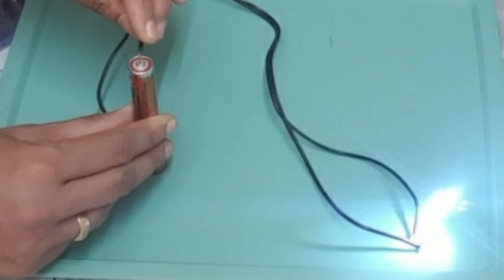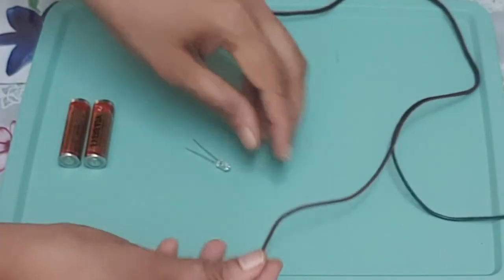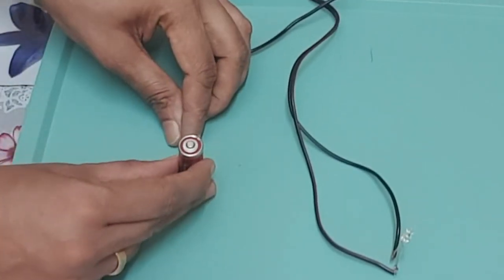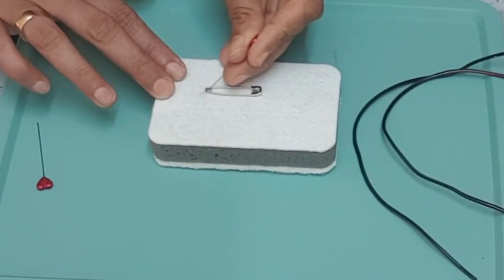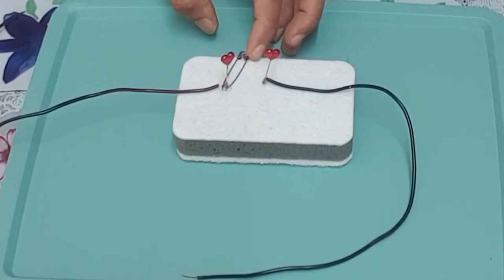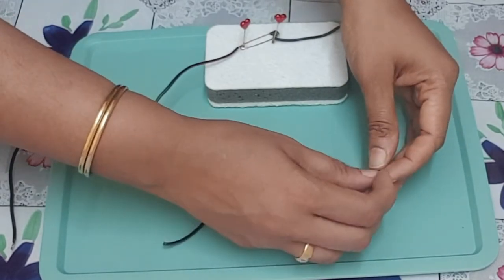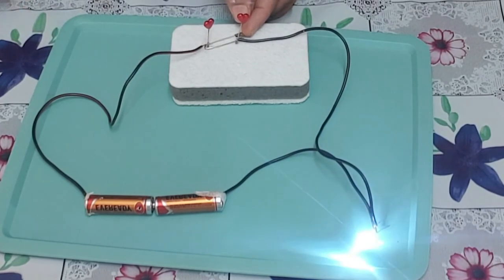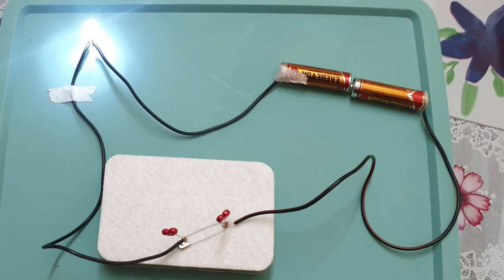HOW TO MAKE AN ELECTRIC CIRCUIT USING A PIN (SWITCH)easy experiment to do at home...CLASS:6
This video includes a simple experiment for science exhibition. How to make an electric circuit using pin as switch.